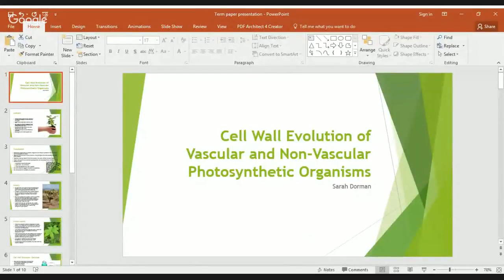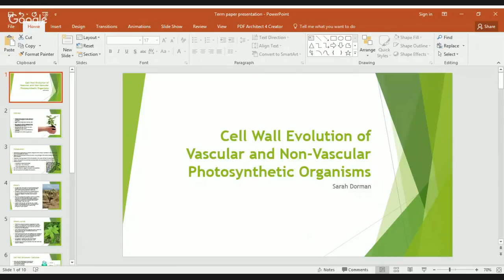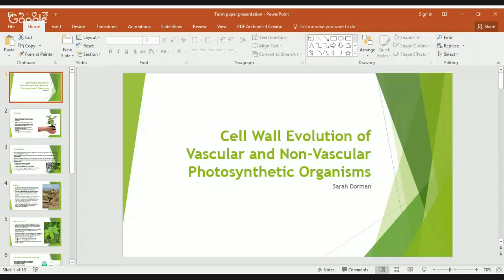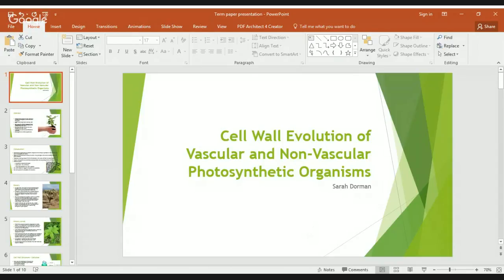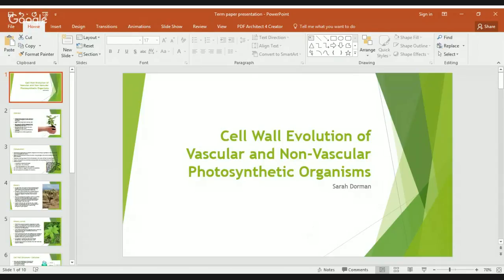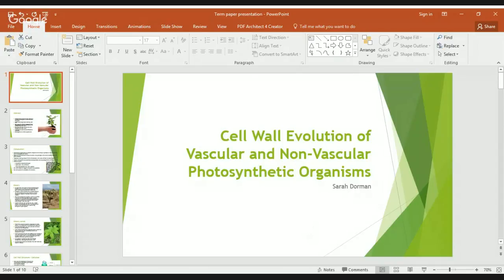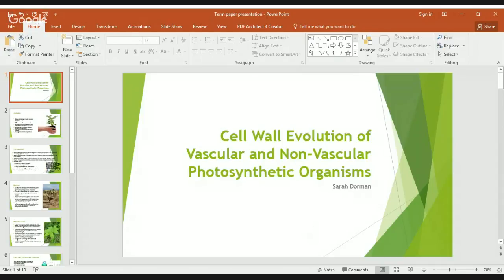Cell Wall Evolution